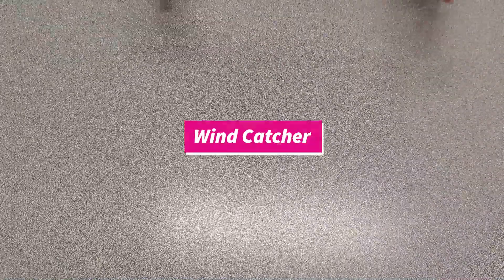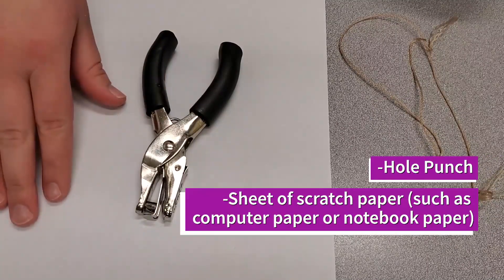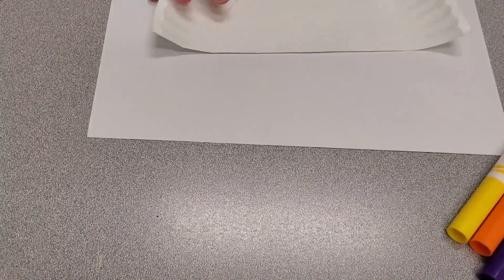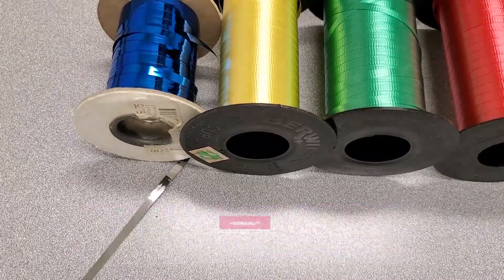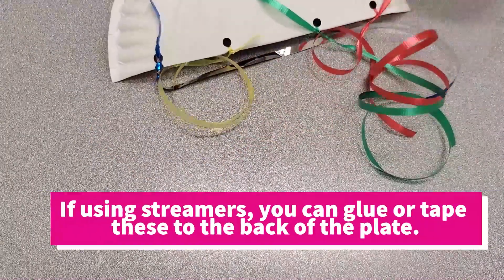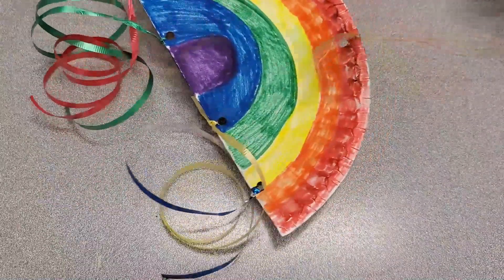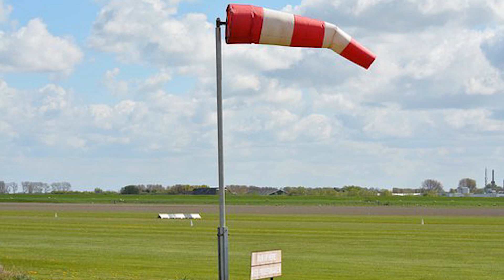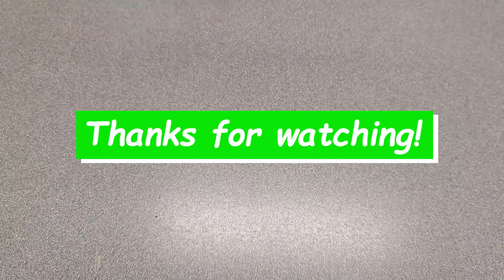Special Program: STEAM Craft Carnival (Part 3)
Part 3- Rainbow Windcatcher

Check out our catalog for more science projects by searching for:
-“Science project” or “Science Experiment”
-Or “Science DVD”

-World Book Science Projects for Kids
-Early World of Learning
-SIC’s Science Activity and Topic Pages
-World Book Kids